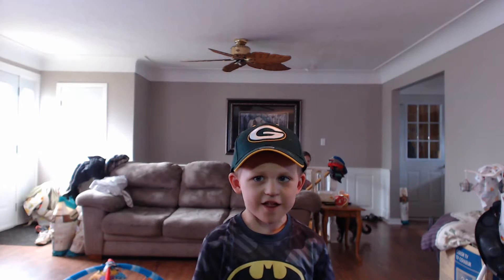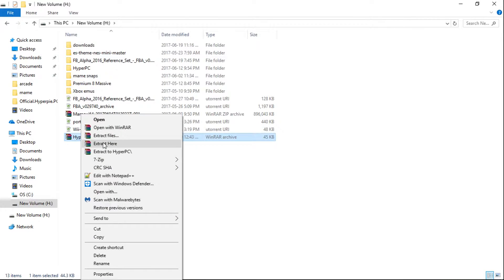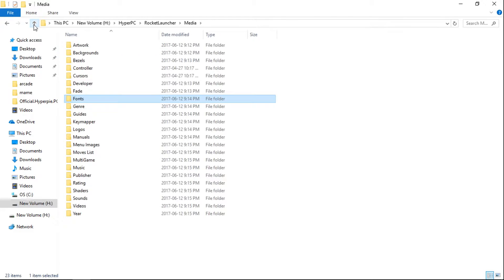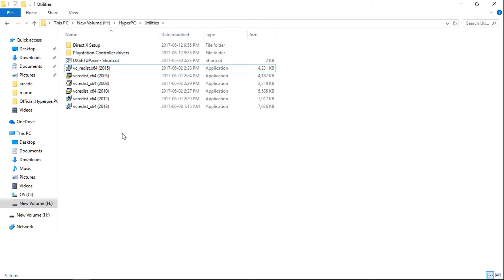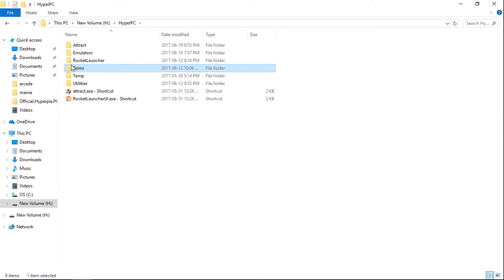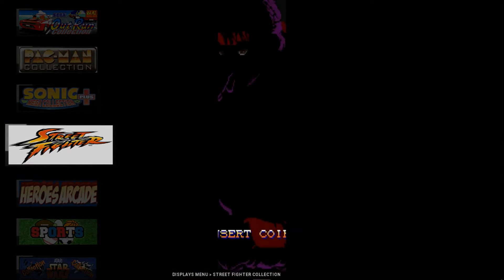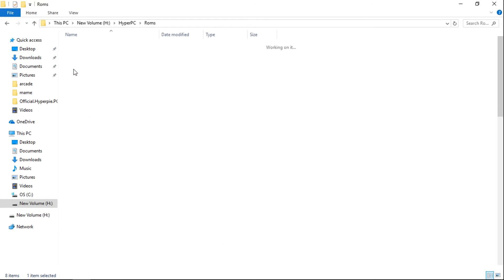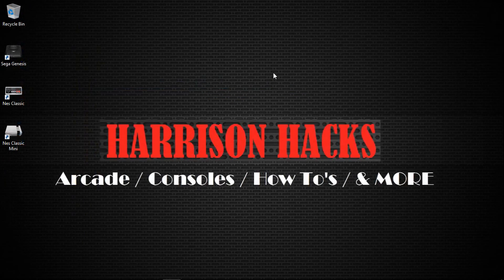HOW TO: Install Official HyperPie PC